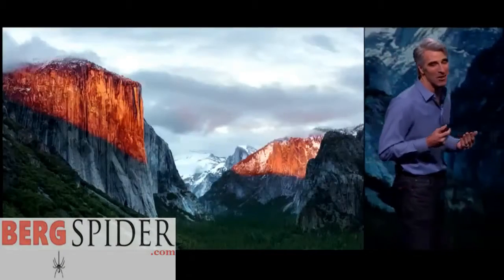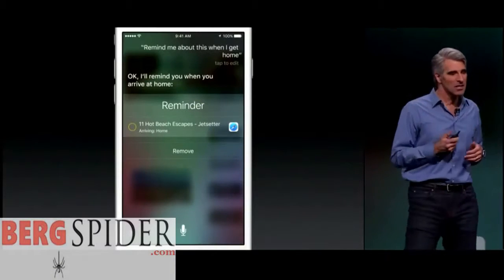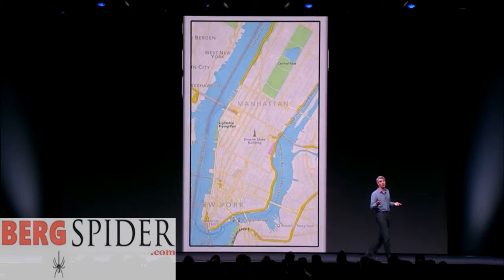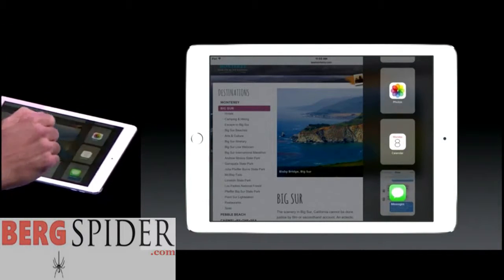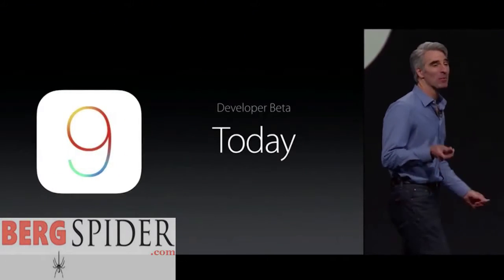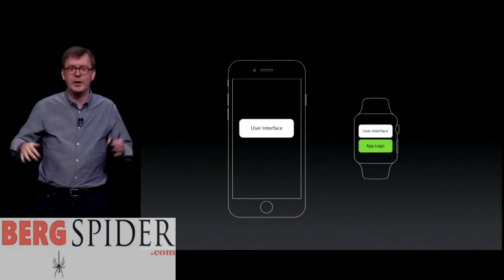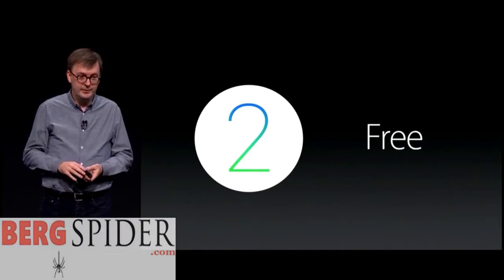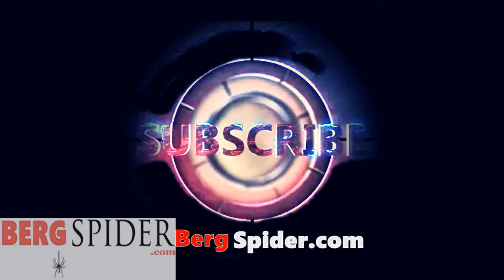Everything from Apple WWDC 2015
Everything from Apple WWDC 2015  Everything from Apple WWDC 2015